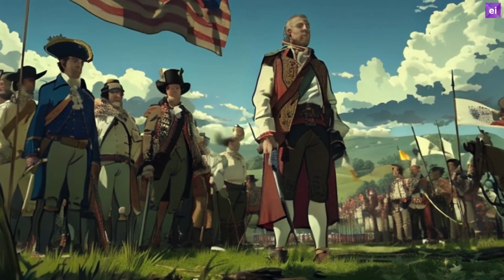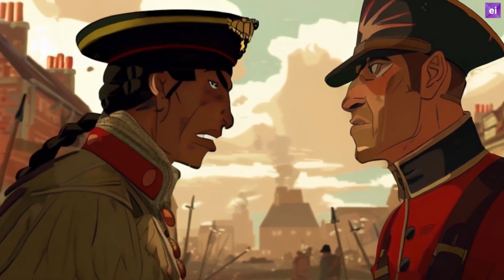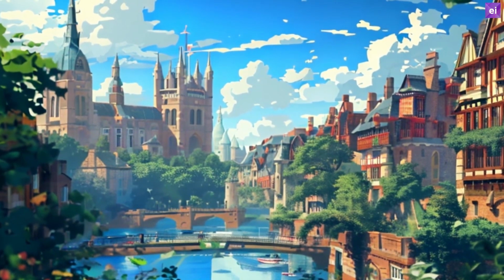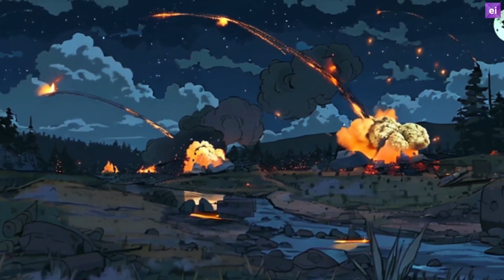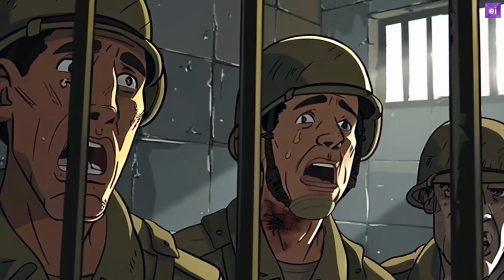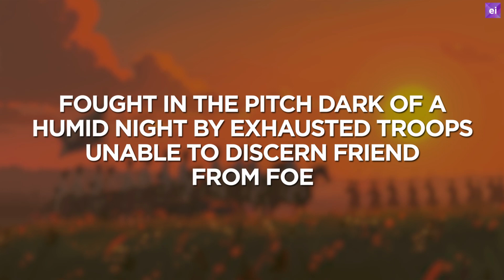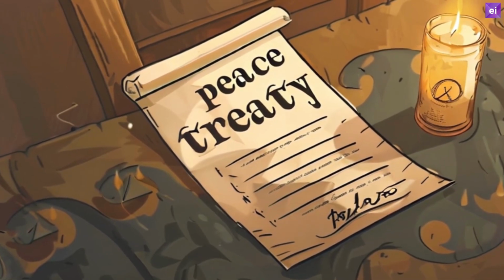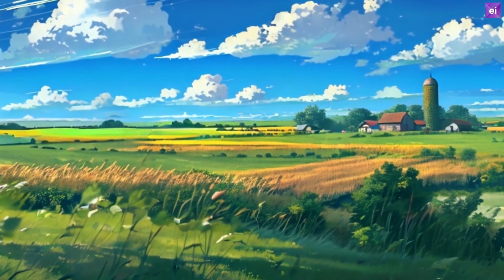The War of 1812: Causes, Battles, and Lasting Impact Explained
Join us as we take an animated deep dive into the War of 1812, one of the most pivotal yet often overlooked conflicts in American and British history. In this video, we explore the causes of the war, the key players, and the significant battles that defined this early 19th-century clash. Learn about the tensions between the United States and the British Empire, and the roles of influential figures like Tecumseh and Andrew Jackson.

Through captivating animations and detailed insights, we unravel the complexities that led to this conflict, including the impact of trade restrictions, territorial disputes, and Native American alliances. By the end of this video, you’ll gain a comprehensive understanding of the War of 1812, its major turning points, and its lasting effects on American-British relations.

🔔 Are you interested in uncovering the hidden narratives of history's darkest moments & triumphs?

✅  About Eventful Insights.

Introducing Eventful Insights, the captivating YouTube channel that brings brutal history stories to life. Join us as we delve into the darkest chapters of human history. Witness triumphs, tragedies, and the complexities of the human experience. Experience blood-soaked battlefields, the rise and fall of empires, notorious figures, and untold stories. Meticulously researched episodes offer a comprehensive understanding.

Immersive visuals and expert analysis transport you to pivotal moments. From ancient civilizations to infamous conflicts, we uncover hidden narratives. Challenge preconceptions, spark conversations, and appreciate the human condition. Cinematic storytelling brings the past alive. Uncover lessons for the present and future.

Engage in discussions, share insights, and unearth hidden stories. Embark on a captivating journey to explore the depths of human experience. Illuminate the darkest corners of history.

Don't miss out on this opportunity to learn about history's untold stories